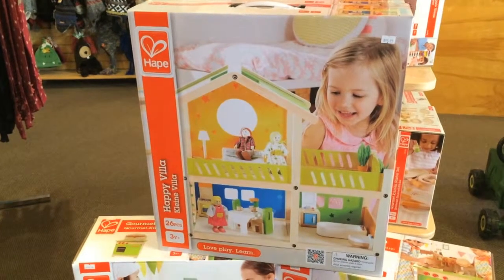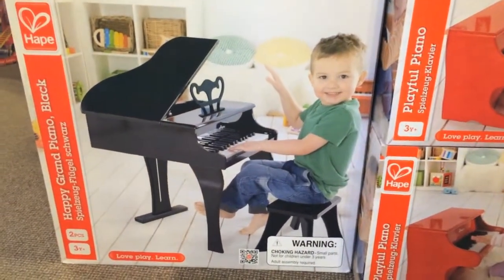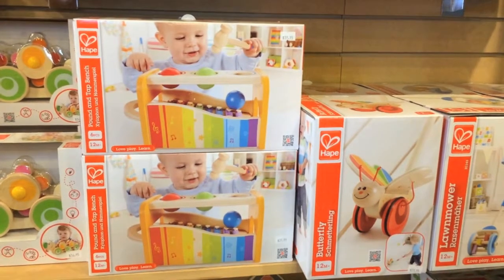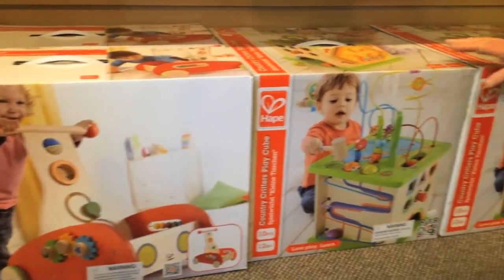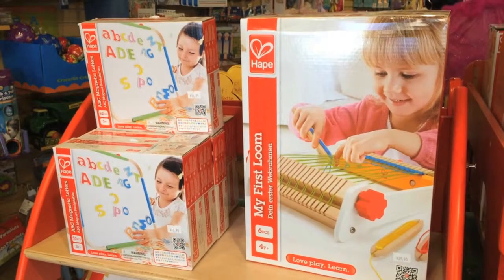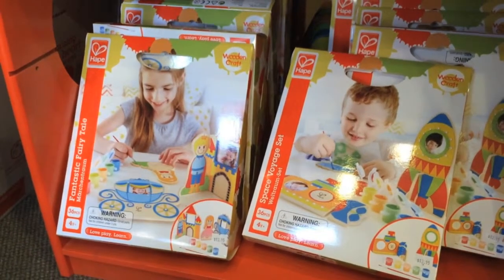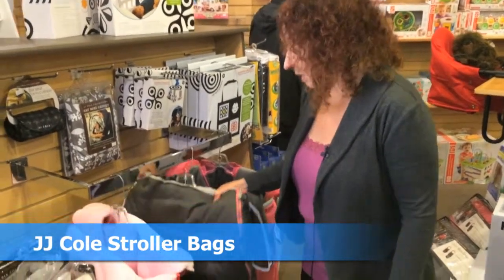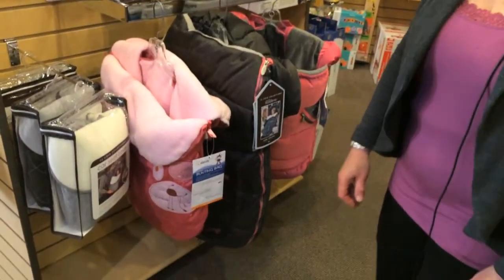Mountain Baby loves... Hape Toys!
What makes you happy?

As a store owner who's helped a lot of moms over the years, I'm going to say that it's seeing your kids play and learn and grow.

And that's what Mountain Baby is all about.

We love to support your wee ones to learn and grow with the help of high quality and developmentally appropriate toys.

This week at Mountain Baby, we've taken shipment of a ton of new Hape Toys.

Hape Toys are absolutely some of the best learning and playing and growing toys for toddlers and little kids alike.

You can see some of them in my weekly video.

Call the store if you have any questions.